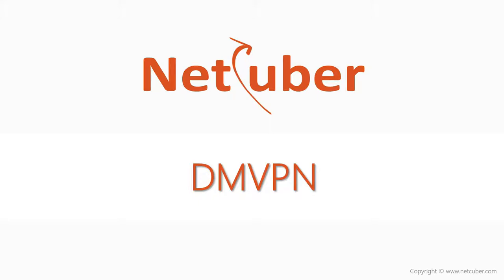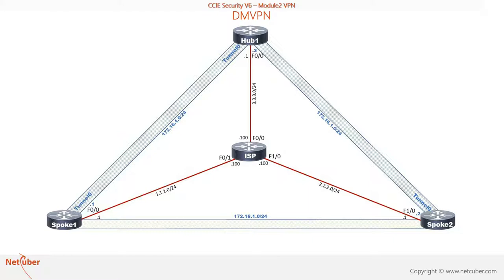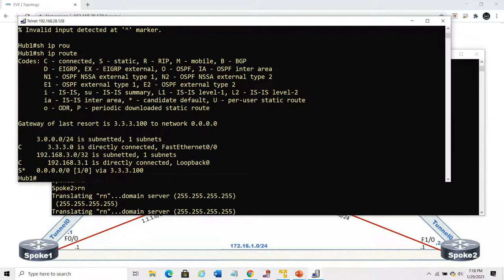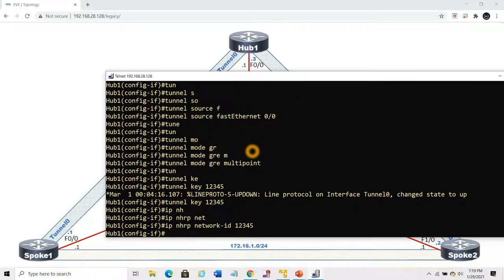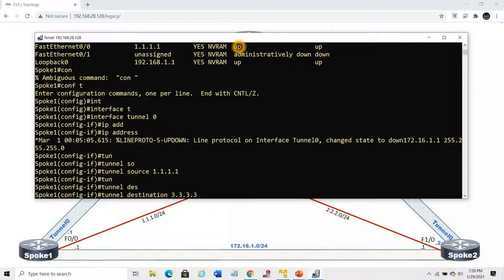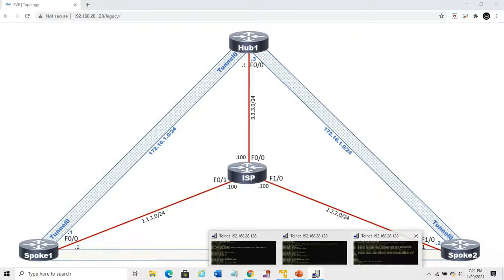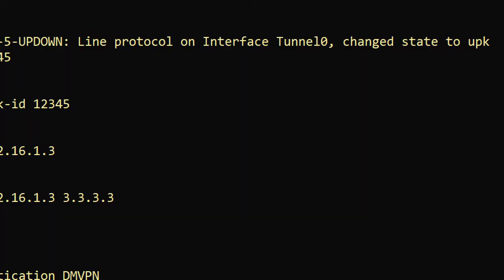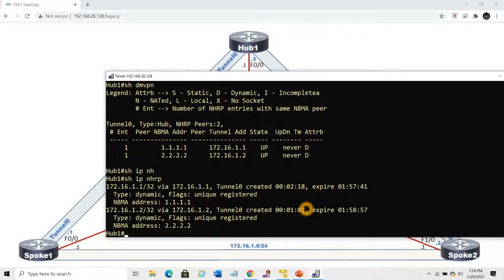DMVPN Phase1 | CCIE Security V6 | mGRE Hub with GRE Spoke Tunnel | NHRP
Hi,

A lab about Dynamic multipoint VPN Phase1.

Thanks!